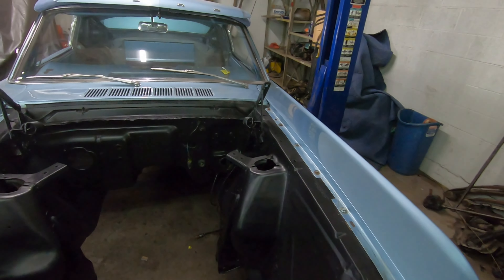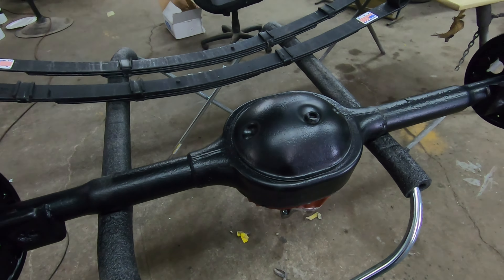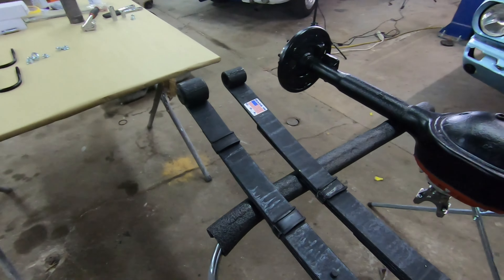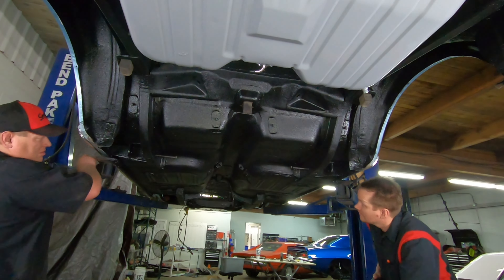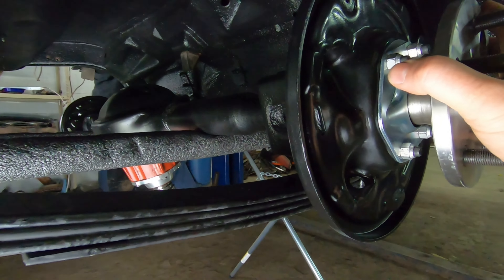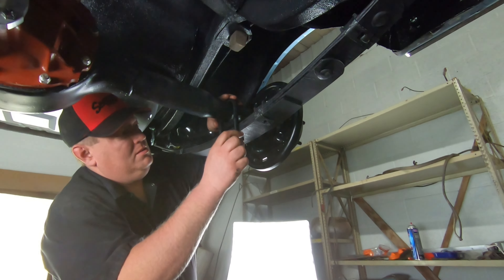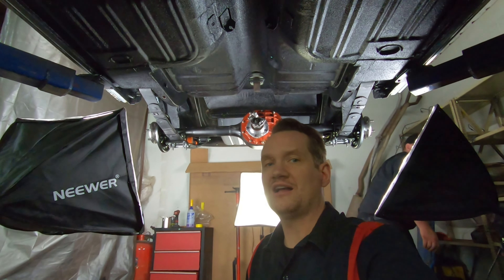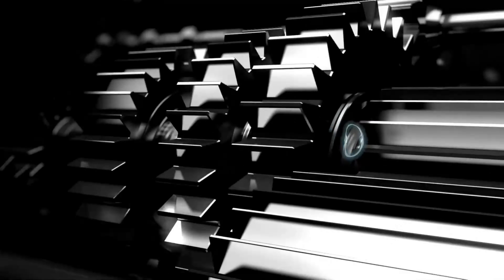8" Ford Rear Axle & Leaf Spring Installation - 289 Conversion - 1966 Mustang - Episode 6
Today at Alf's Mustang Garage, we are continuing on our 6 cylinder to 289 conversion by installing a freshly build 8" Ford axle assembly with new leaf springs.